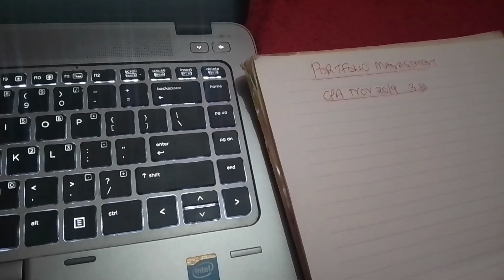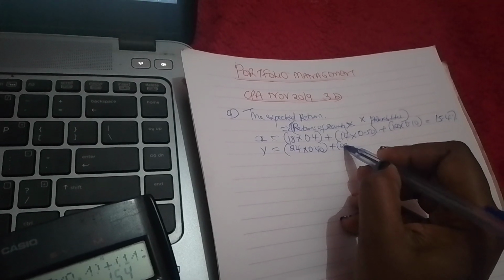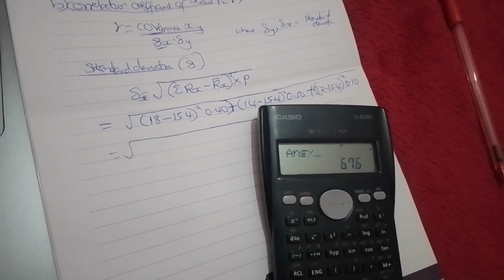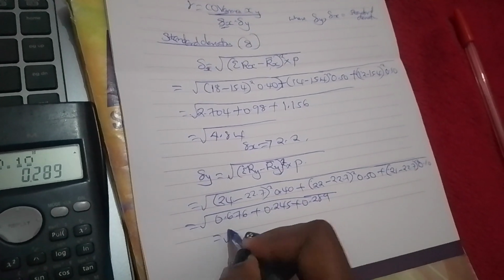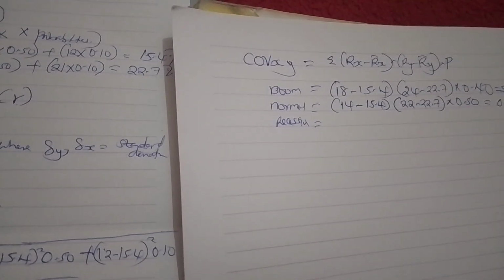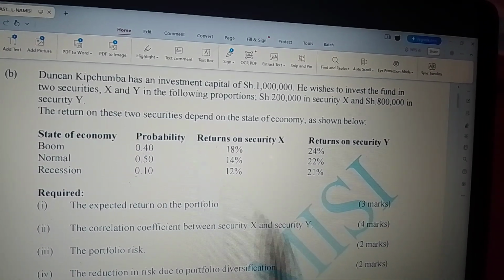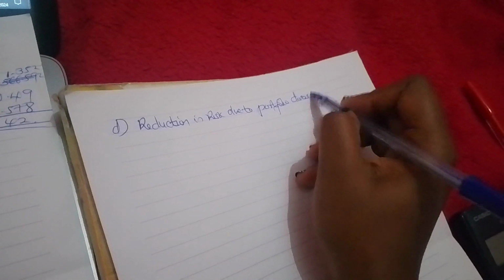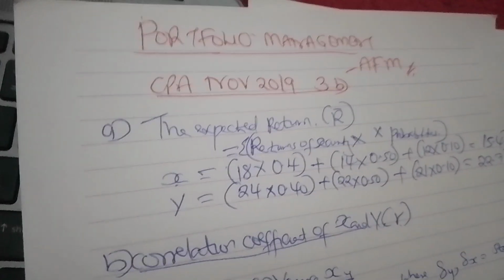PORTFOLIO AFM FM INVESTMENT KASNEB KNEC CPA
Portfolio Management
FM
AFM
INVESTMENT
Quantitative analysis
Quantitative Techniques
KASNEB
KNEC
CPA
AFM PAST paper
Nov 2019 question 3b